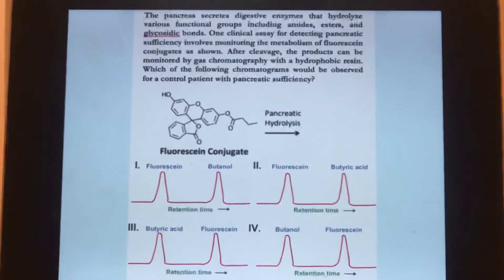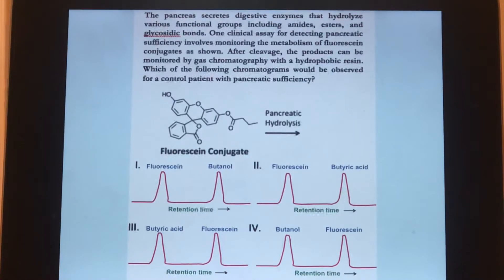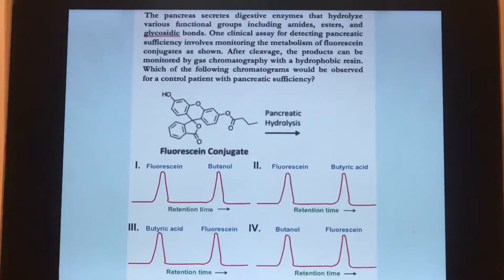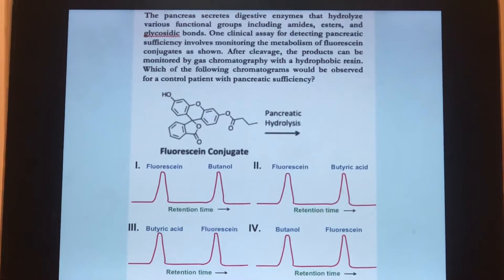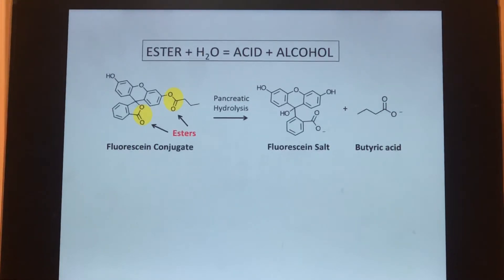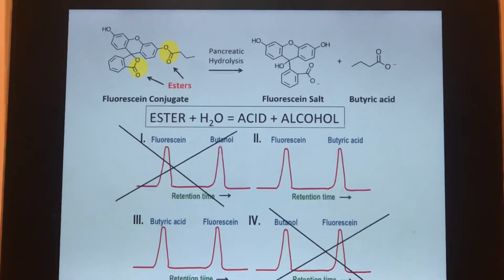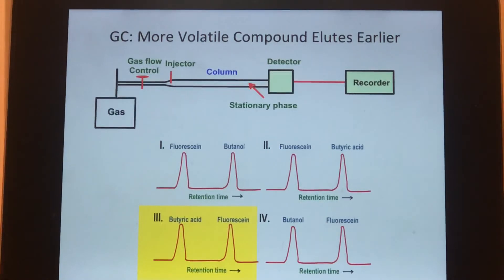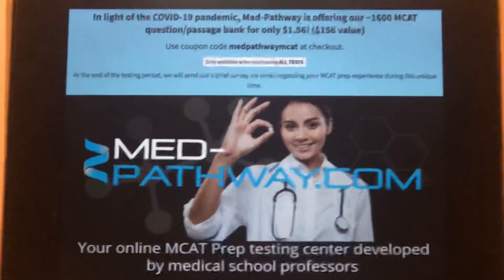MCAT test prep Dr Phil @ med-pathway.com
Pancreatic sufficiency tests: when organic chemistry and biochemistry meet clinical medicine